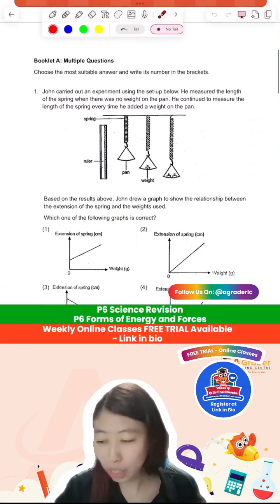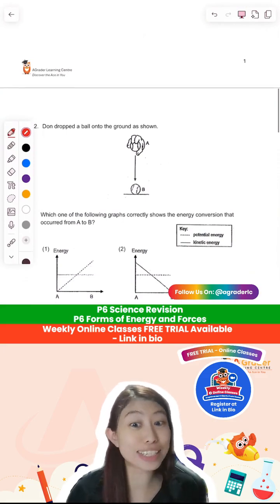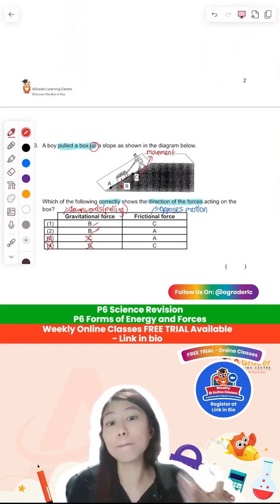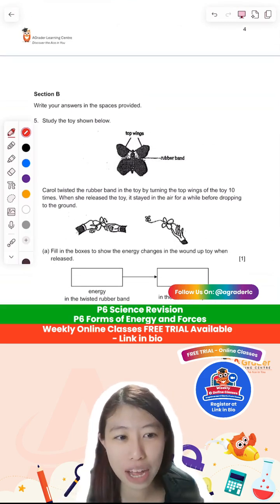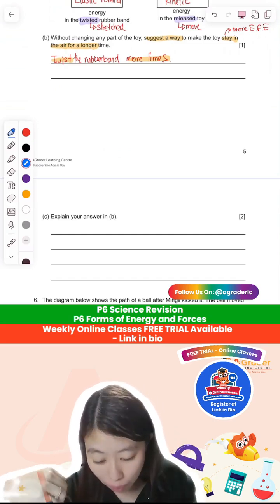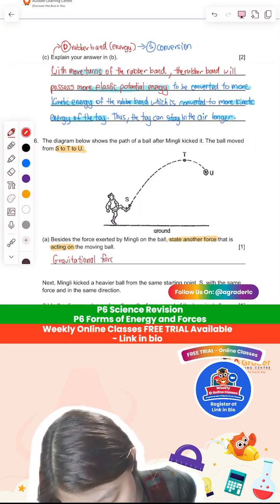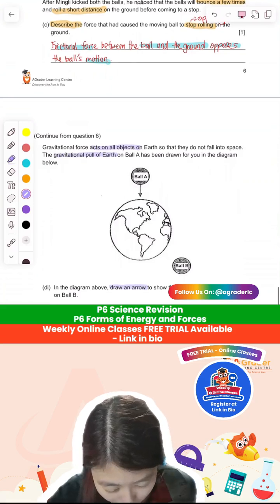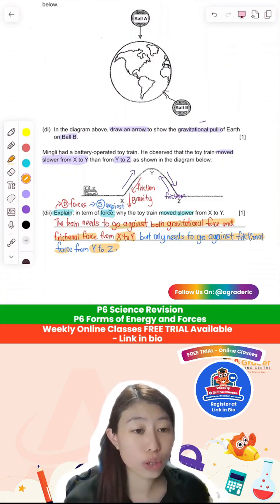TikTok Live (11 Feb 2025) P6 Science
Give your grades a boost in 2025 with our tiktok live sessions! Like our teacher’s teaching style? Join our weekly online classes now!